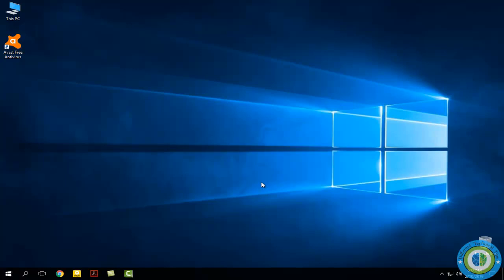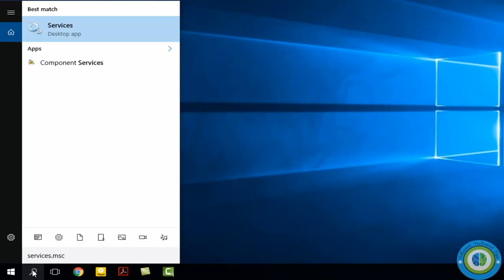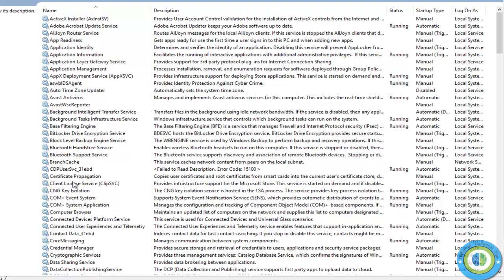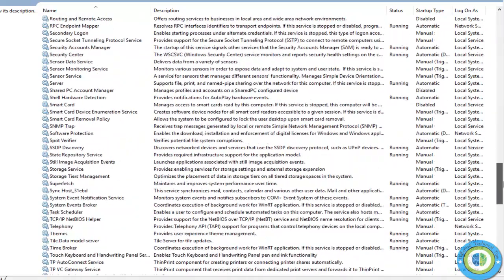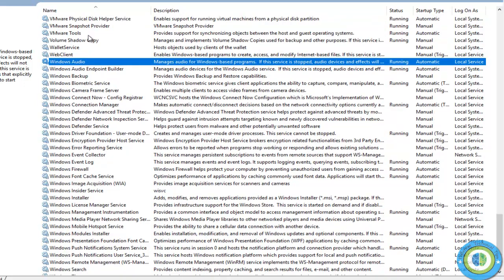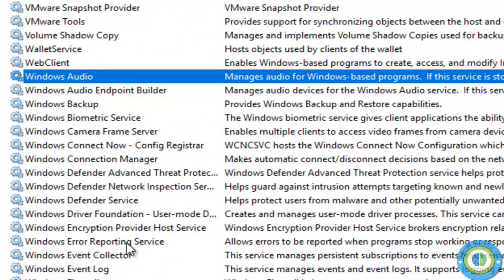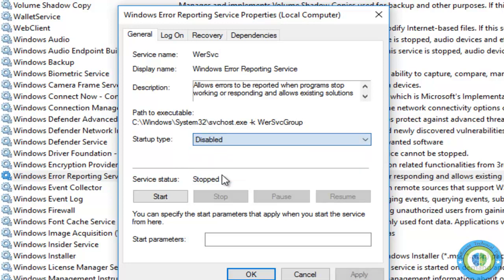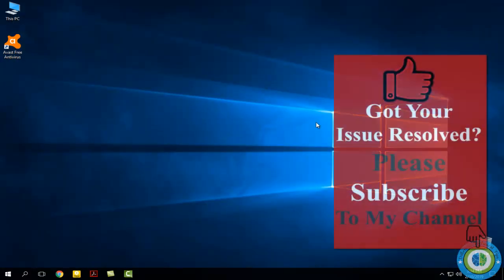How to Enable or Disable Windows 10 Error Reporting Service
The Windows 10 error reporting service is designed to ensure your PC is working properly, by default this service is enabled in every Windows 10 Operating System but being an individual if you want to disable it, you can. Here in this video, I am showing you how you can do it, just follow the video step by step.